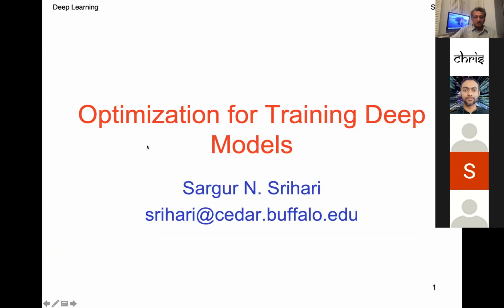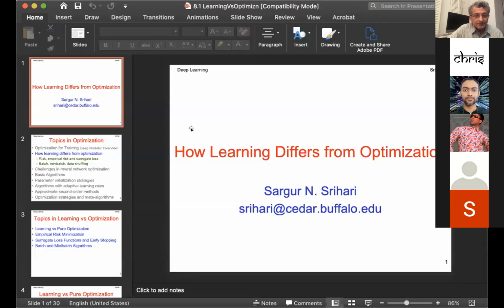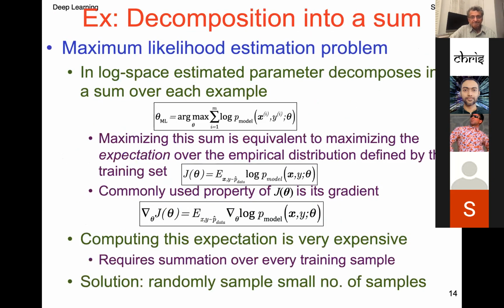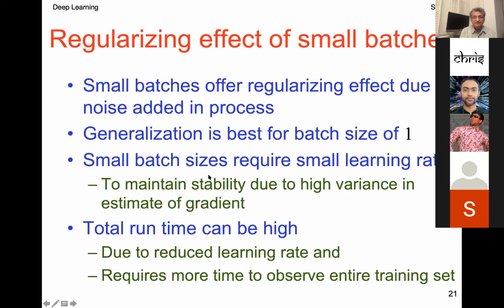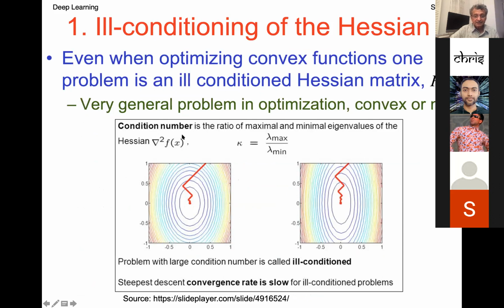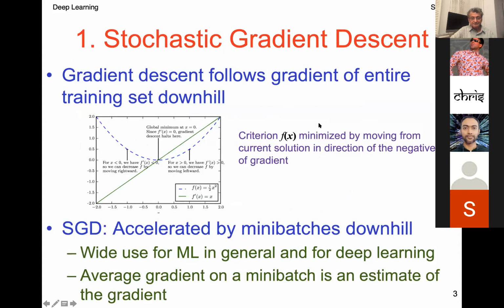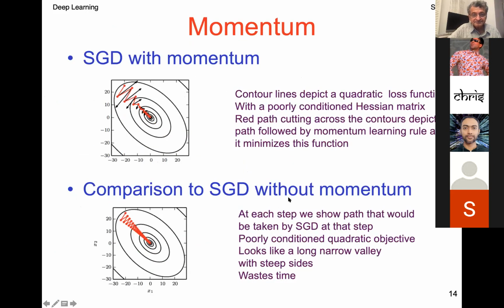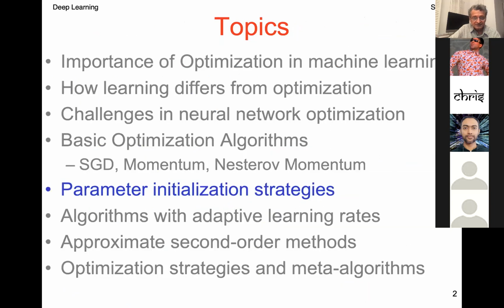DL 8.0 Optimization for Training Deep Models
This lecture is on methods used for training deep models. Methods discussed include stochastic gradient descent and its variants.